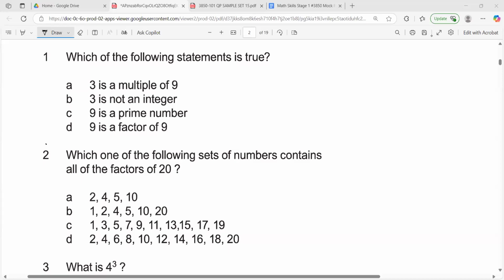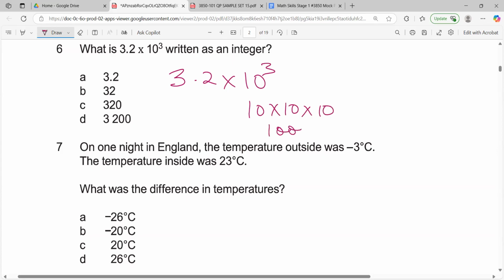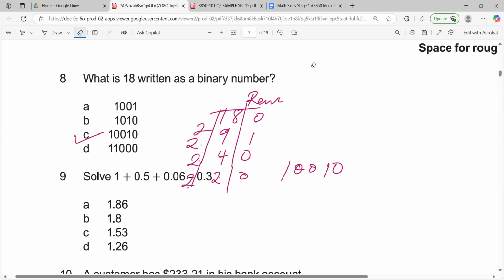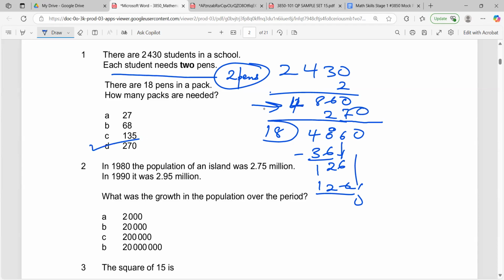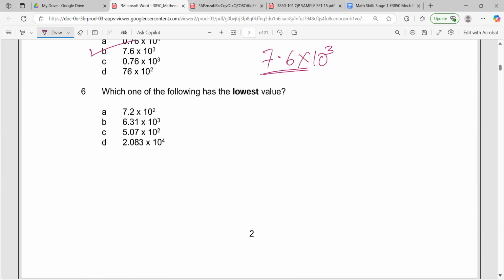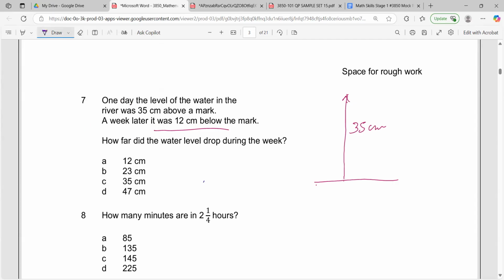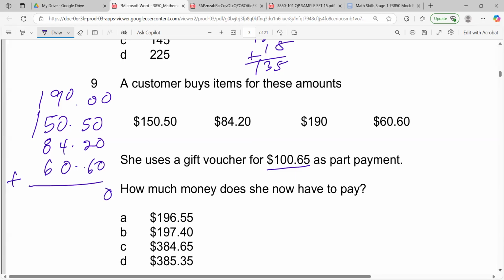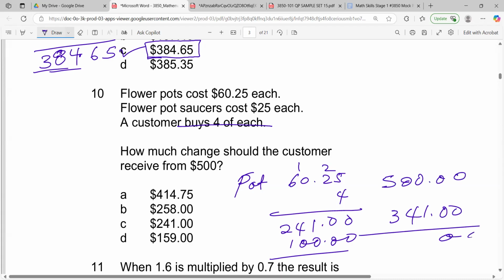CITY AND GUILDS MATHS